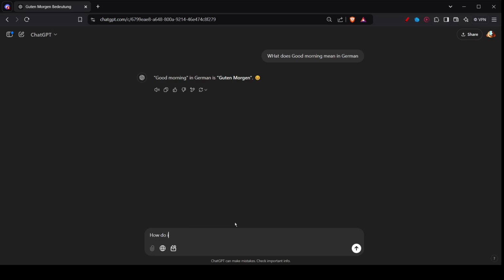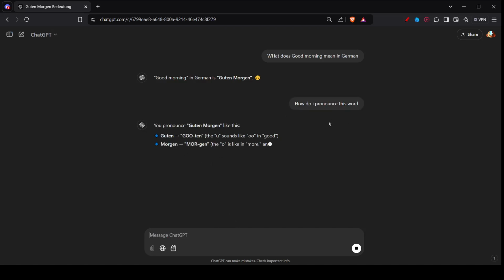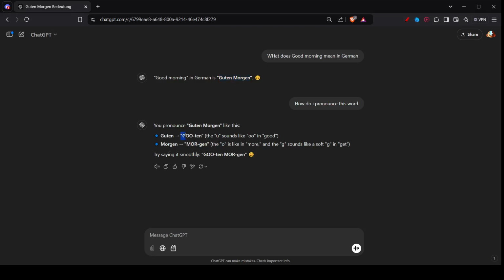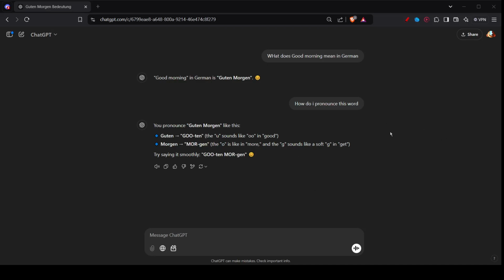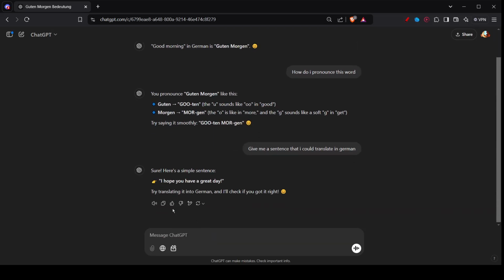How To Use ChatGPT To Learn German Language